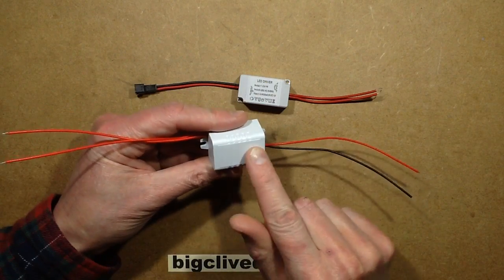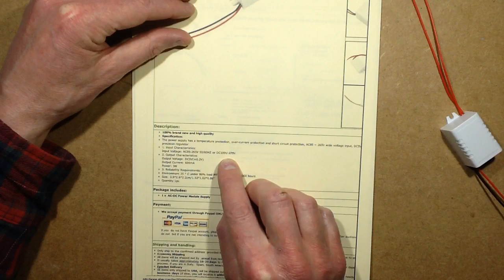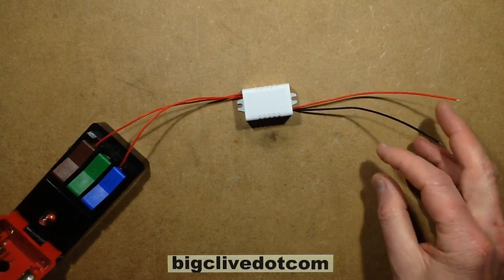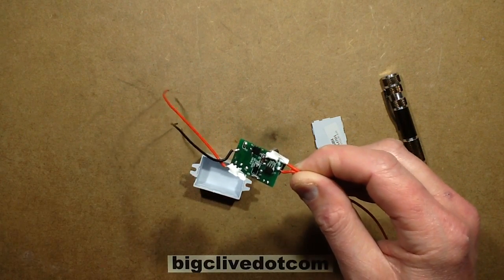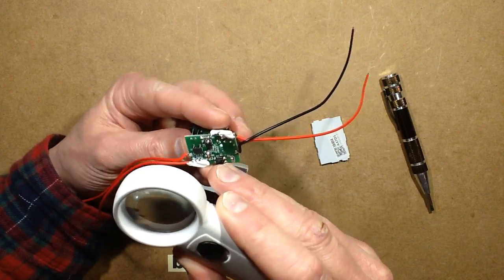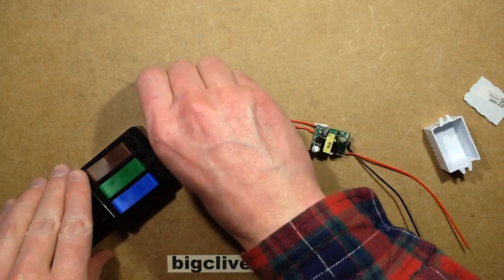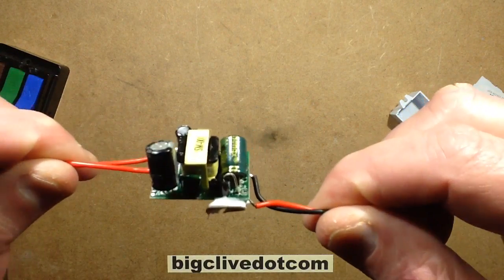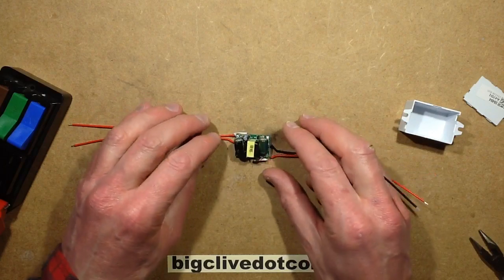Inside a dinky little 5V 600mA PSU.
I added this item to an order because it appeared to be a 5V PSU in the standard housing used for many 3W LED drivers.  I was wondering if it was going to be based on similar circuitry fudged for a 5V supply.
It turns out to be a full-on switchmode with opto-isolator feedback to a genuine SMPSU control chip.  A THX208.
I would not classify this PSU as being suitable for powering stuff that was being handles, but for a 5V supply within equipment it seems acceptable.  The clearance on the PCB is around 3mm.

The ebay listing I bought this item from was